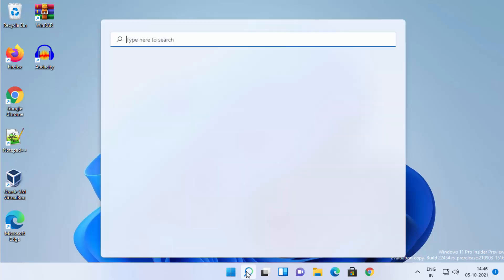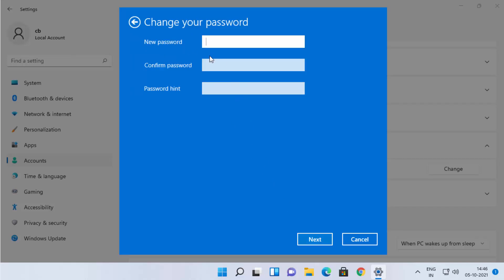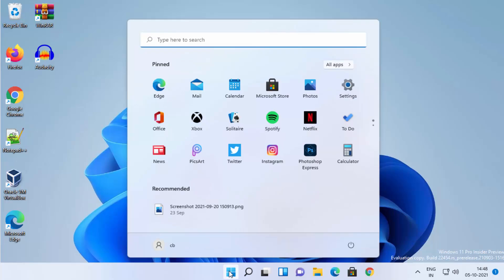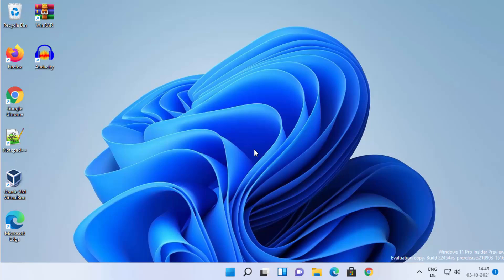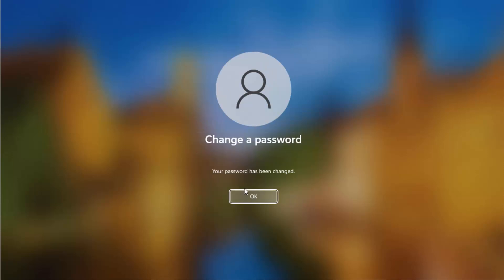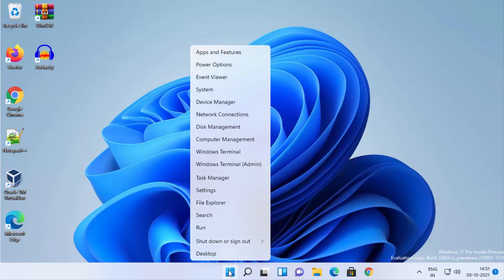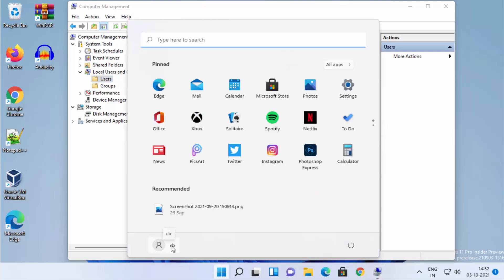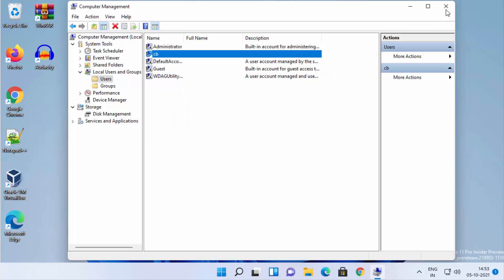How To Easily Remove Your Pin On Windows 11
Looking to remove the PIN from your Windows 11 device? This tutorial will guide you through the simple steps to easily remove your PIN, providing you with clear instructions for a hassle-free process.

Streamline your Windows 11 experience! Discover how to easily remove your PIN from your device, ensuring a secure and convenient way to access your system.

In this video, you'll learn:
- The benefits of managing your security settings, including PIN removal.
- Step-by-step instructions on how to remove your PIN from Windows 11.
- Tips for ensuring a smooth process and safeguarding your device access.

Whether you're changing security preferences or simplifying your login options, removing your PIN is straightforward.

🔗 Watch the video and explore how to easily remove your PIN from Windows 11 for a customized and secure device experience!

Note: Removing a PIN can affect your login options. Make sure to have an alternative method, such as a password, for accessing your device. Always prioritize security when managing access settings.In this video I am going to show How To Remove Password From Windows 11 or How to Disable Windows 11 Login Password in Simple and easy Steps. Learn how to disable user account logon if you have Windows 11 or Windows 10.